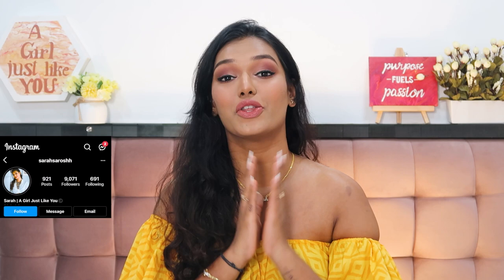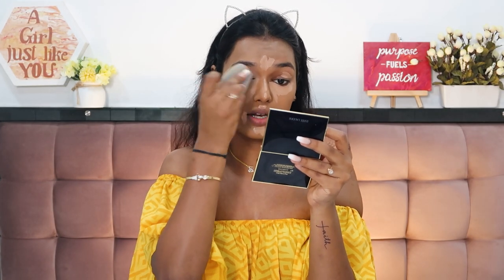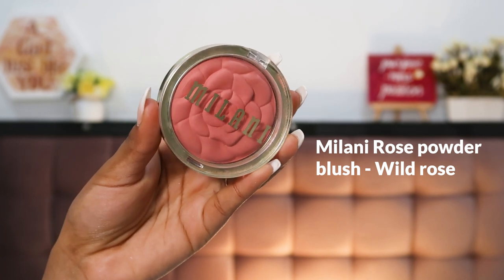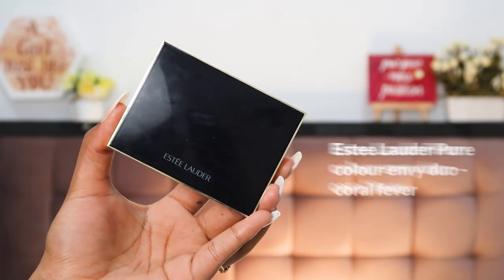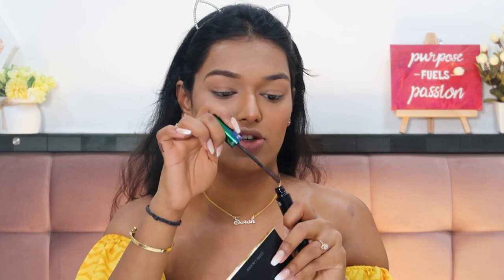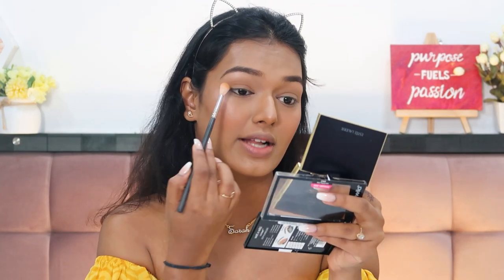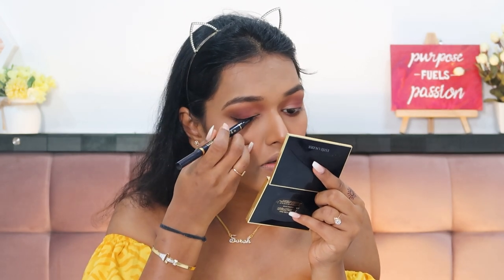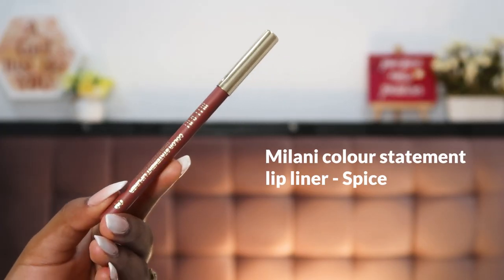Trying New Makeup ft. WetnWild, Makeup Revolution and More| Hits & Misses | VlogmaSarah DAY 1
Estee Lauder Pure colour envy sculpting duo

Estee Lauder double wear eye pencil

Dot&Key: SARAH10
Dr. Sheths: SARAH20
Earth Rhythm: SARAH
Myoho Pure by Priyanka: SARAH10
Qurez: SARAH
La Organo: SARAH

WHAT I'M WEARING:
Top: Myntra
Pendant: Malabar Gold and diamonds
Nailpolish: Gel extensions

XOXO -S